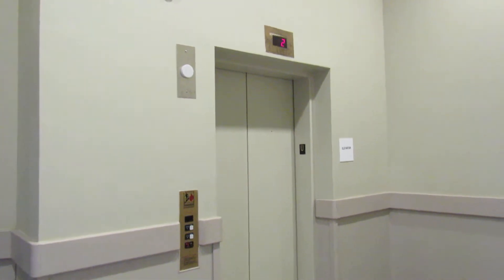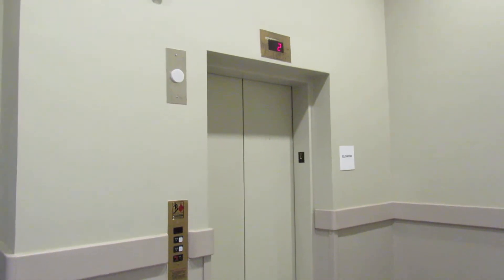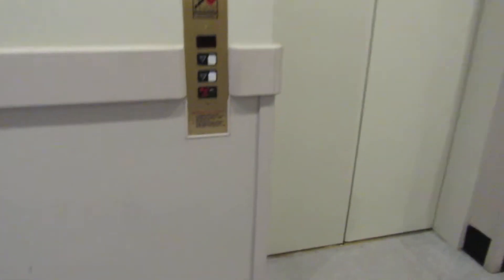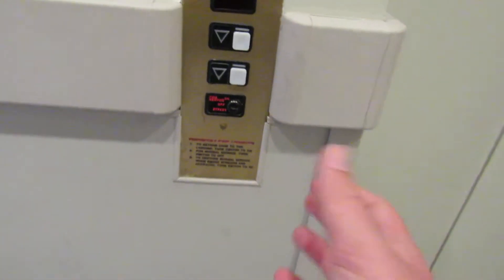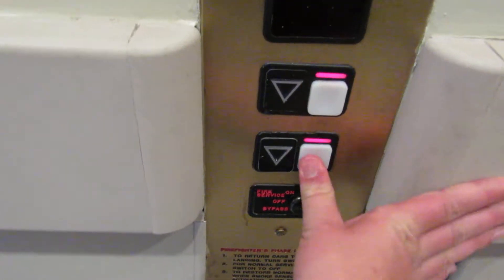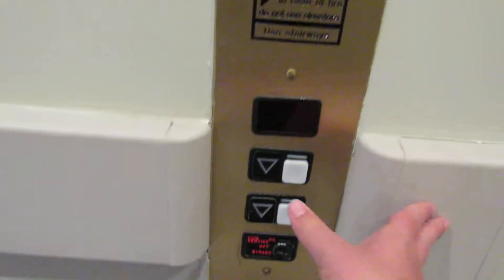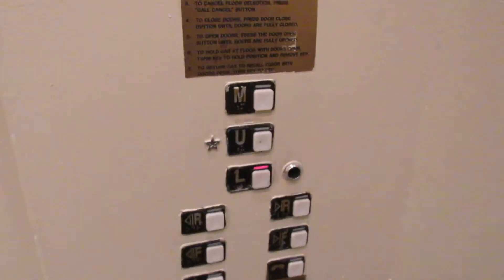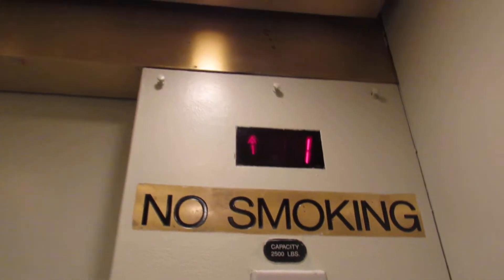Schindler Hydraulic Elevator @ Dick's Sporting Goods - Park Meadows Mall - Lone Tree, CO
(10-21-21) This thing is just lovely. the walls got a really crappy paint job, the fan is too loud, and it just feels so neglected. Plus the top floor is nonexistent, Dick's ripped it out once they moved in.